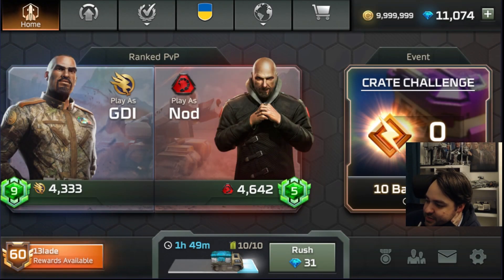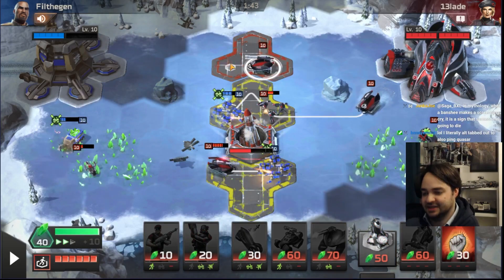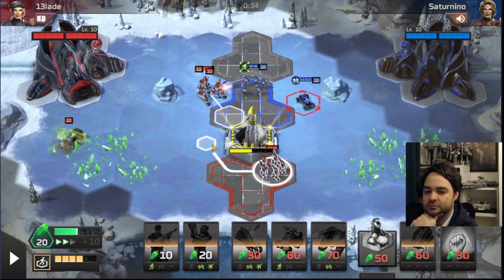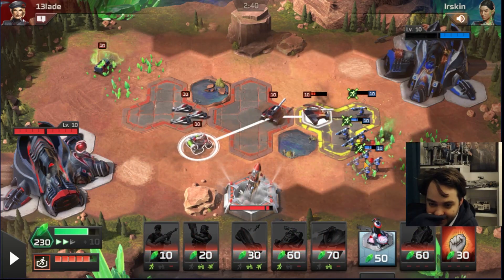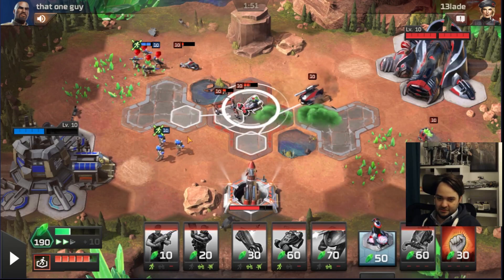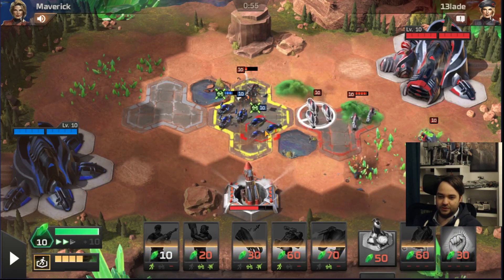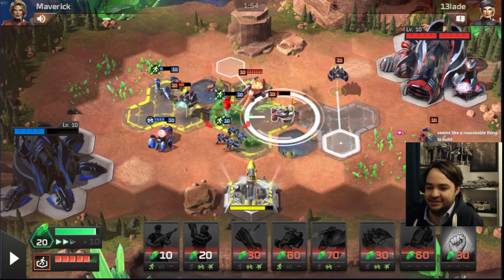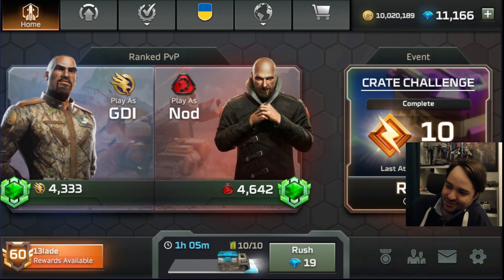C&C Rivals: First Ever Video Deck!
A blast from the past, playing the first deck I ever used in a youtube video.